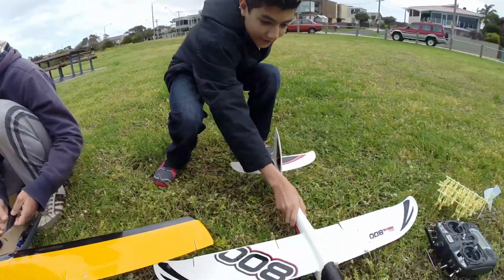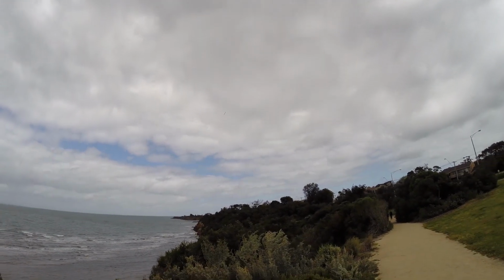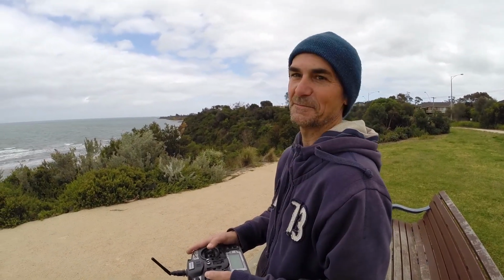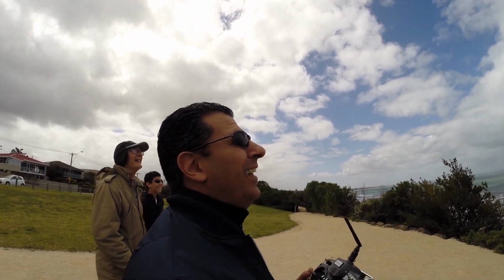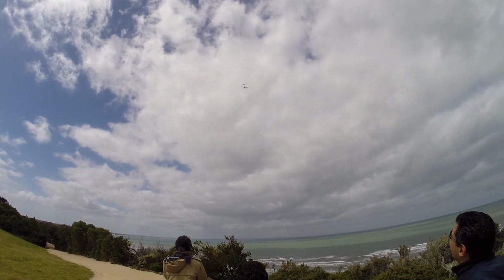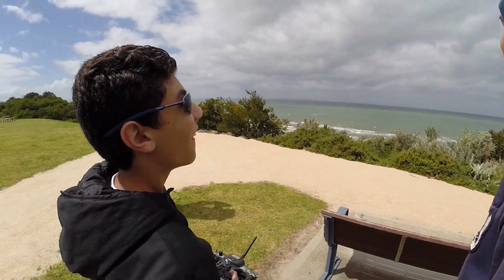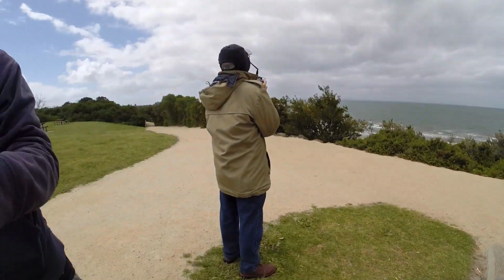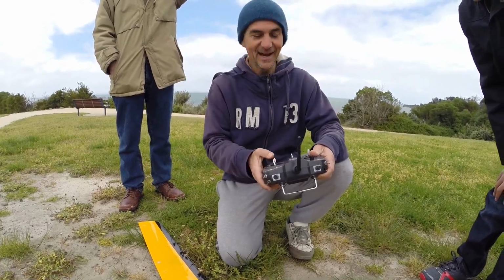Slope Soaring at Beaumaris Beach Victoria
This is our first attempt at Slope Soaring, JB invited us out with him to Beaumaris Beach to give it a go. He had his Speedo Pro MK2 from R2Hobbies and Thomas tried Slope Soaring his Kinetic 800 from Hobby King.

It was a fun day and we both learned a lot.

Kinetic 800 is no longer available but HK now has the new improved Super Kinetic